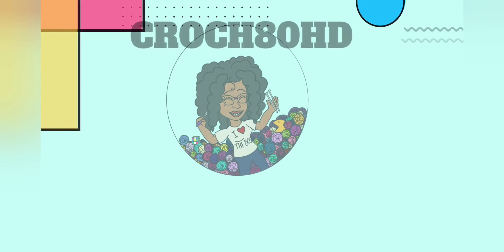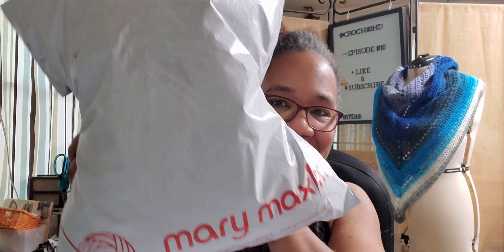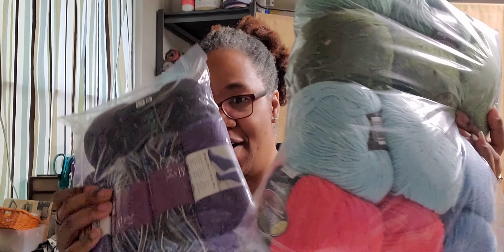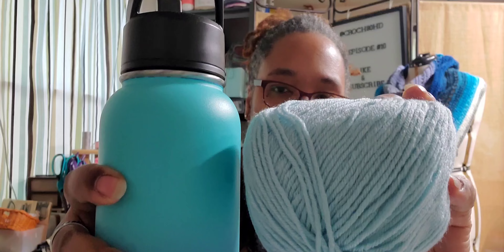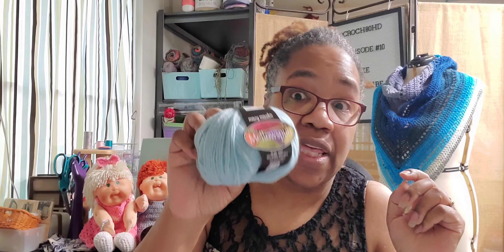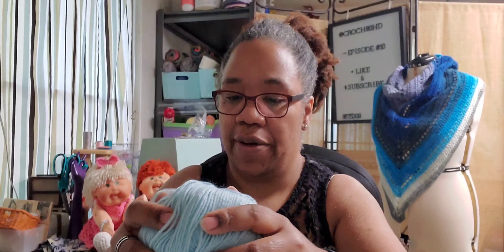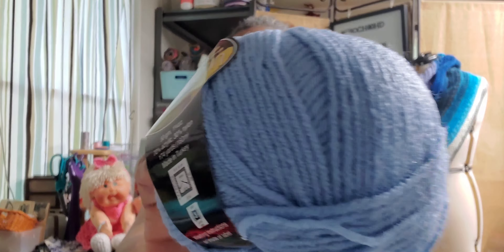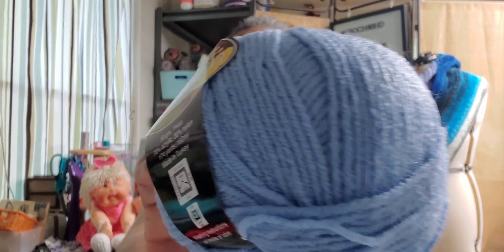Unboxing from Mary Maxim, Fandoms and Yarn Feels| Episode 10 😱| Stuff I Got|croch80hd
Today is a "Stuff I Got" episode. I received my very first order from Mary Maxim and reviewing it kick started my brain and, well, just buckle up for it 😁. I do share my own rating system for yarn judging and I think you'll find it helpful!

Mentions in this episode:
Star trek
Quantum Leap

Let's grow the glam-fam!